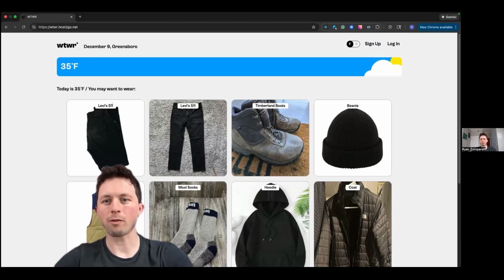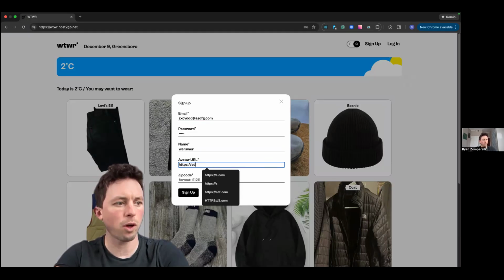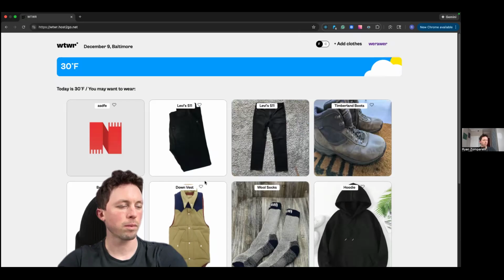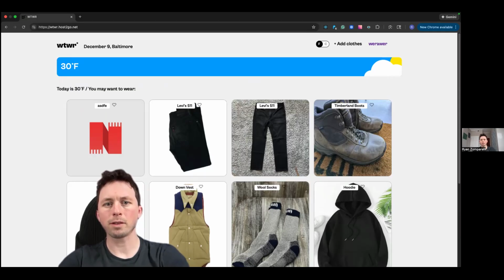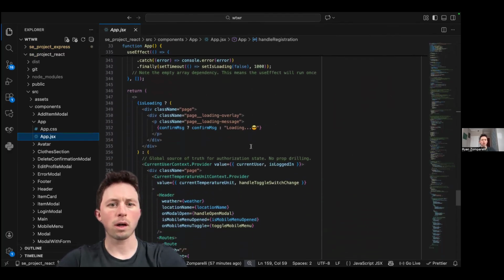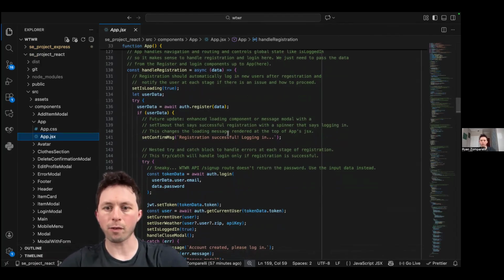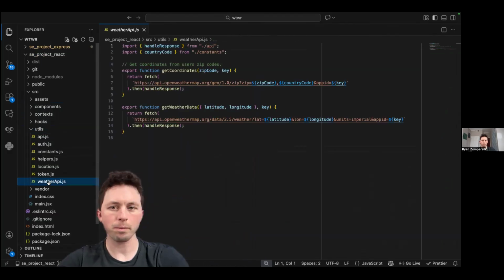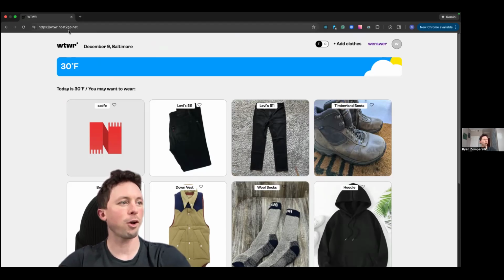RyanZomparelli ProjectPitch WTWR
WTWR (What To Wear?) – Frontend Walkthrough | React + Vite + JWT Auth

WTWR is a weather-aware outfit picker. It pulls live data from OpenWeatherMap and suggests clothing for today’s conditions. In this video I demo the frontend: responsive UI, accessible modals, protected routes, auth flow, and a quick code tour of state, effects, and context.

✨ Key Features

 - React SPA (Vite) with responsive, accessible UI

 - JWT authentication and protected routes

 - CRUD for clothing items (with likes)

 - Live weather via OpenWeatherMap + °F/°C toggle

 - Clean modals with keyboard support

 - PWA-friendly (Add to Home Screen)

🧰 Tech Stack

Frontend: React, Vite, React Router, Context API, Fetch API, CSS
Backend: Node.js, Express, RESTful routes
Database: MongoDB + Mongoose
Auth: JWT (jsonwebtoken), bcryptjs
External: OpenWeatherMap